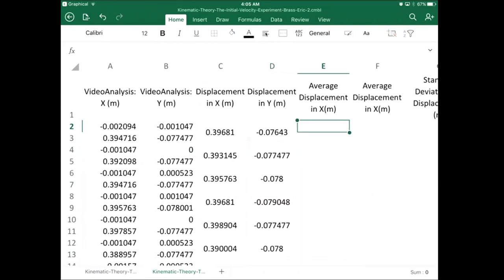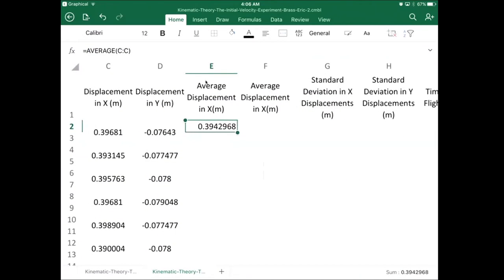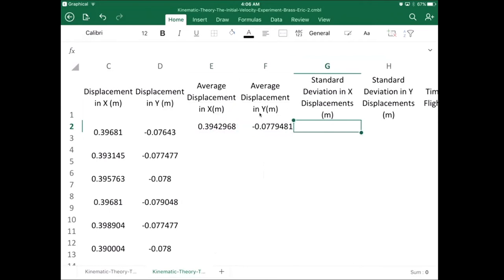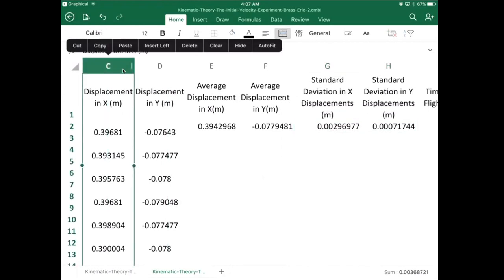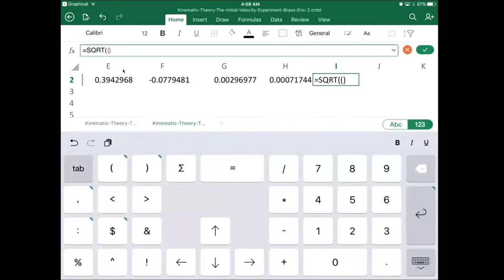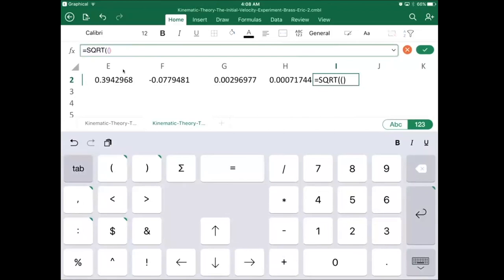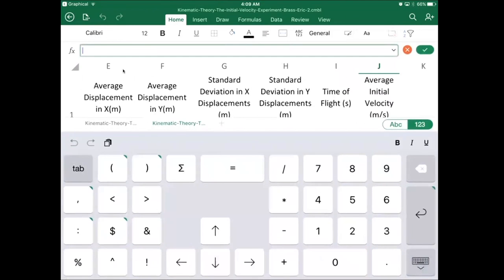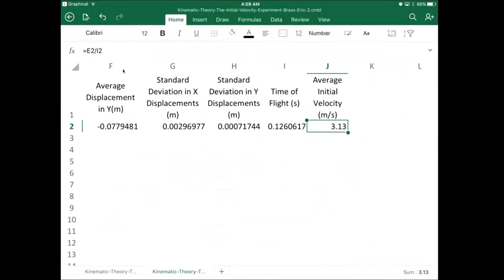Kinematic Theory - The Initial Velocity - Experiment Data Analysis Part 8